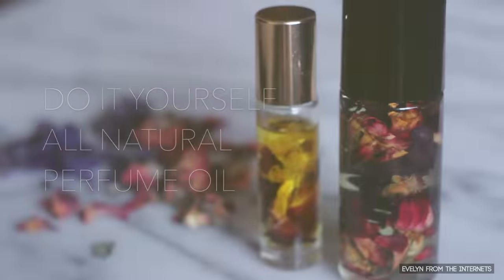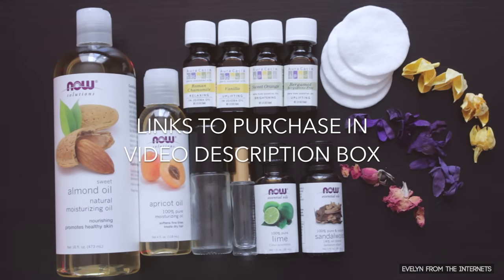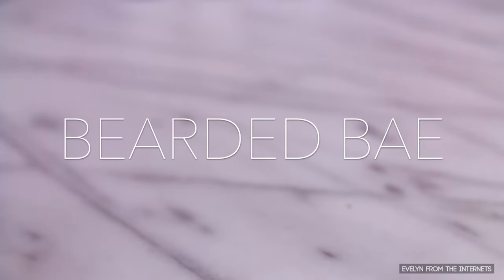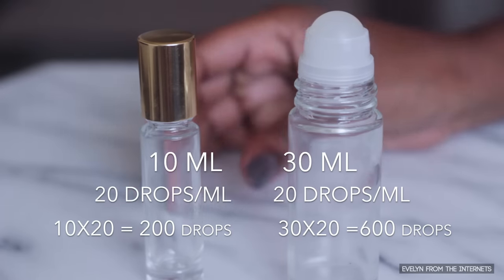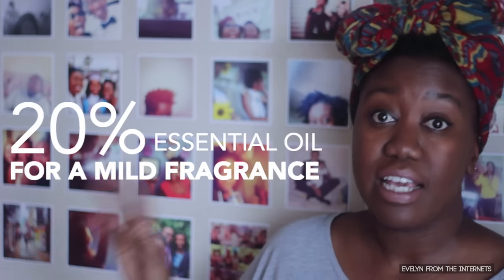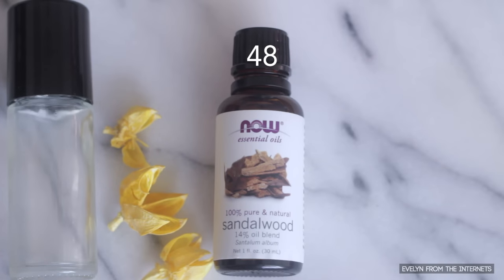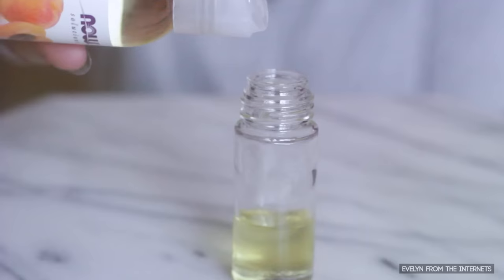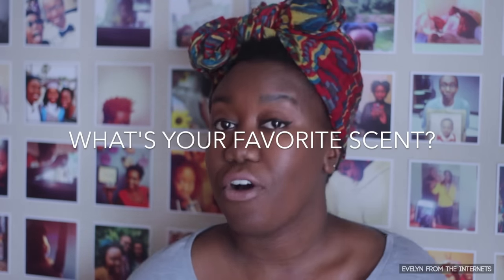♥ DIY PERFUME OIL ♥ | Make Your Own Fragrance | Perfect Gift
Got my BlackGirlBeautyBrand on and whipped up these perfume oils. Completely natural & customizable, these fragrances make a great gift. Shout out to Cristina for helping me film this video

UPDATE (MARCH 2024): I created an Amazon storefront with all the supplies you'll need!